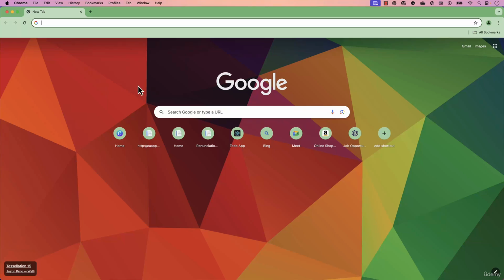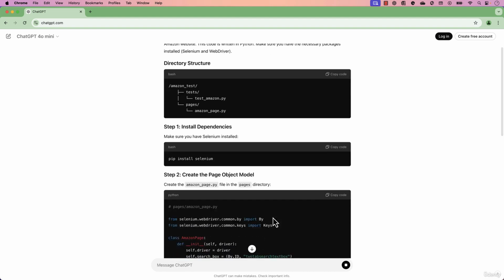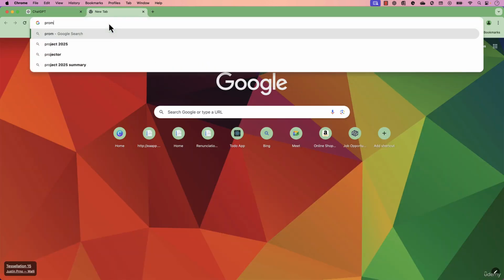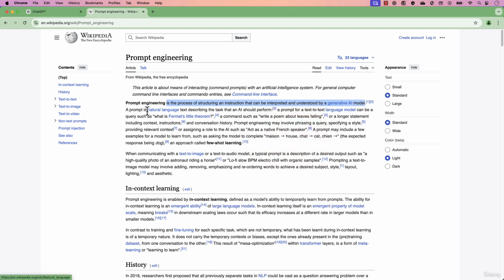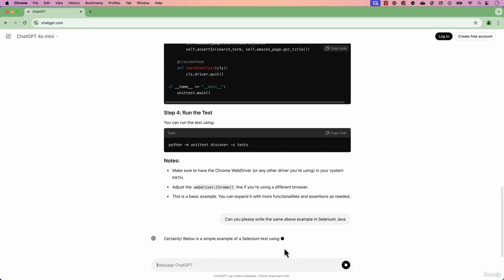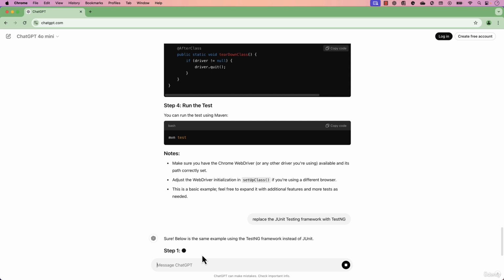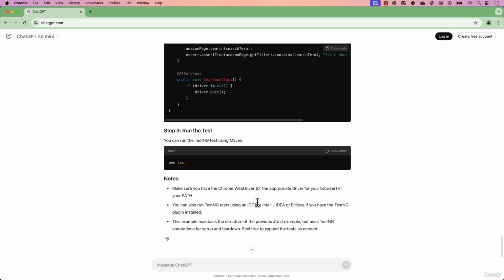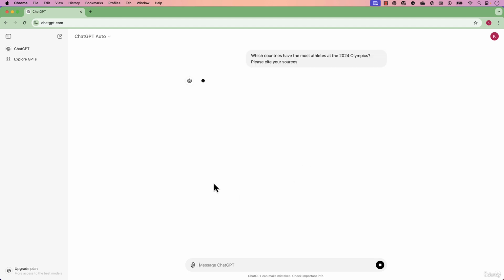3 - Using ChatGPT with Simple Prompt to understand its power | Generative AI Automation